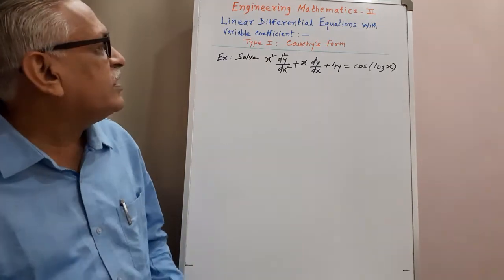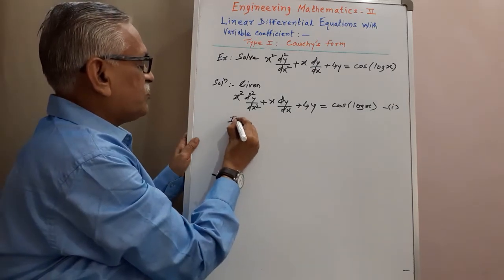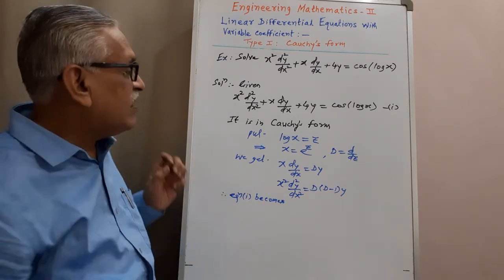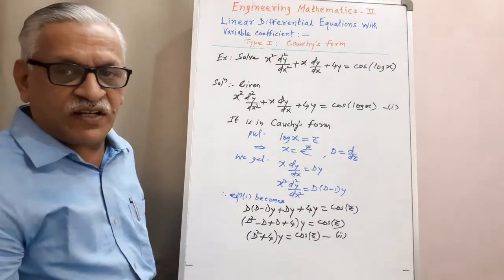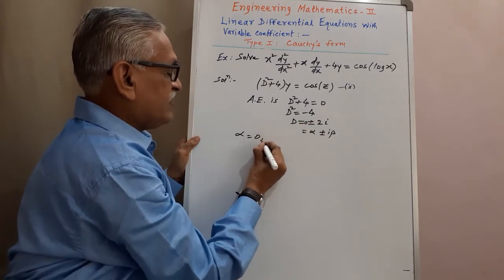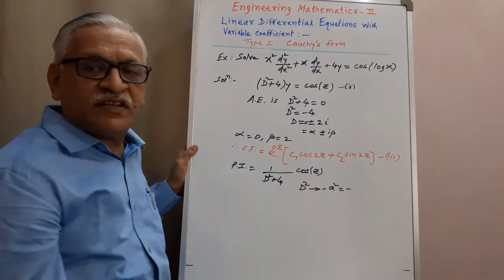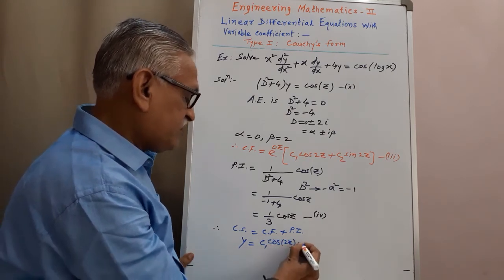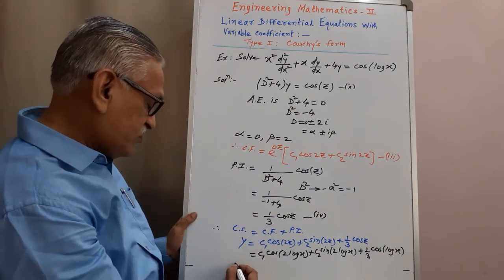Engineering Mathematics II I Unit 3: Linear Differential Equations with Constant Coefficients